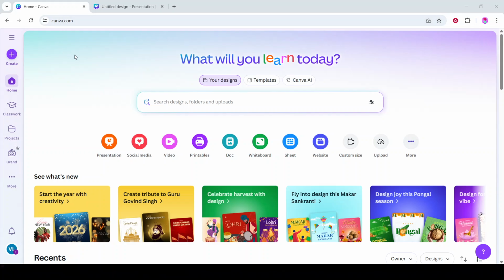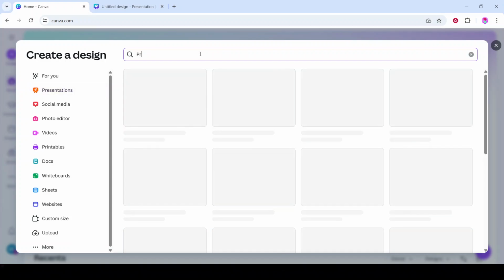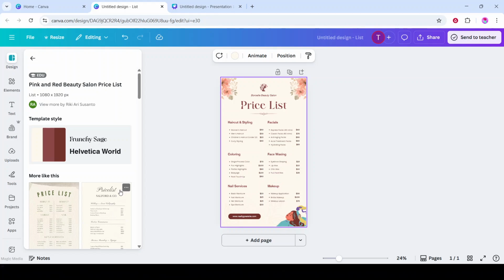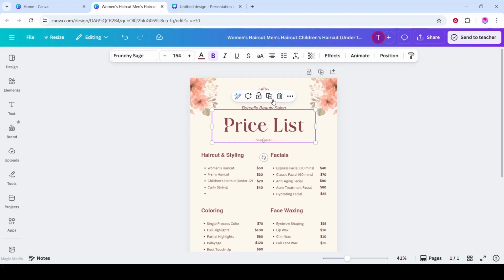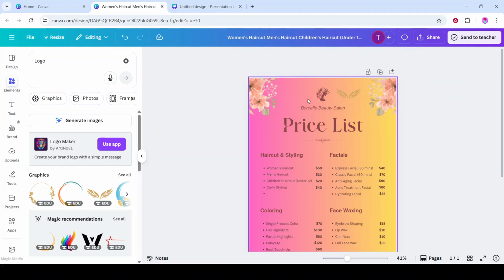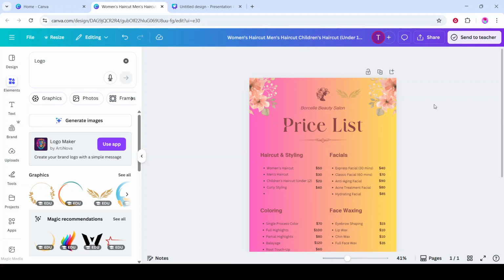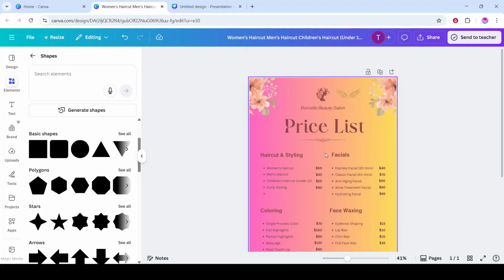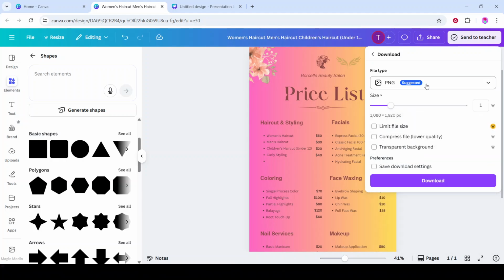How To Make Price List On Canva 2026 (Step By Step)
In This Video, I Will Show You How To Make Price List On Canva, Step-by-step Guide.